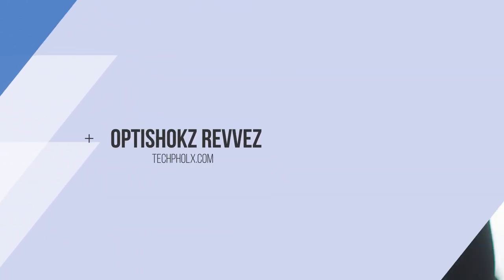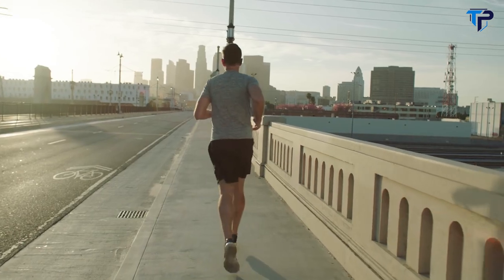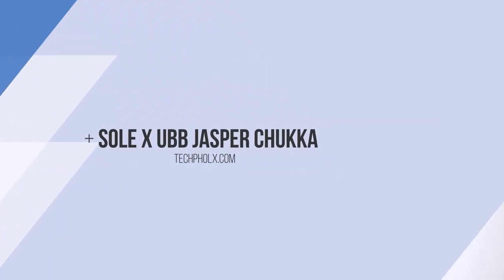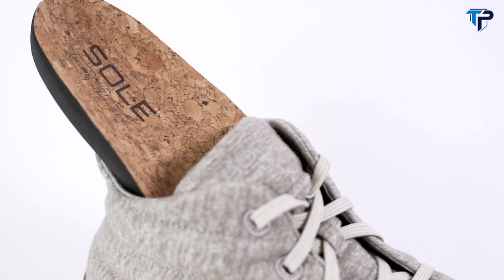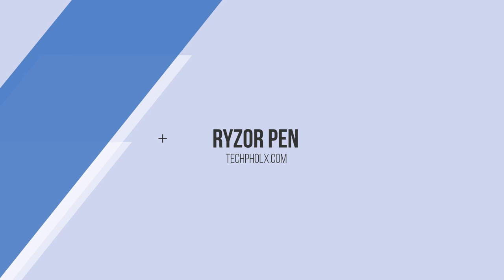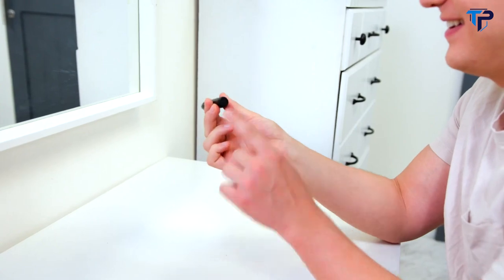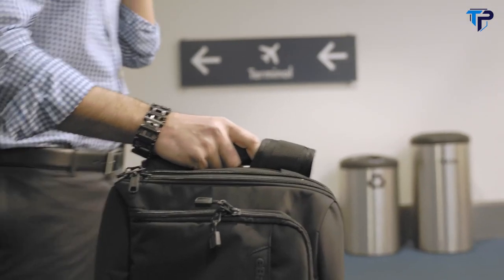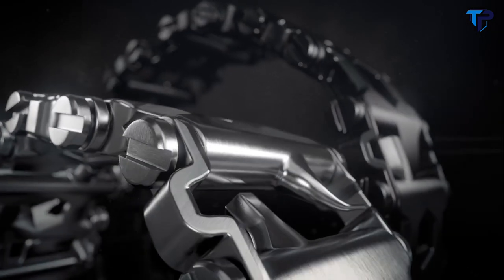Top 10 Coolest Gadgets Every Man Should Have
00:00  -  Intro

00:06 - 1.Plevo Series One Luggage

02:08 - 2.Kore Titanium Track belt

03:12 - 3.Skyborne iTravel Wallet

03:58 - 4.OptiShokz Revvez

05:29 - 5.SOLE X UBB JASPER CHUKKA

07:13 - 6.Corso Magnetie

08:38 - 7.Foreo LUNA 2

09:37 - 8.Ryzor Pen

10:28 - 9.Stealth Wallet

11:53 - 10.Leatherman Tread